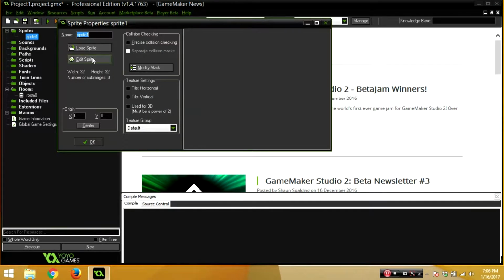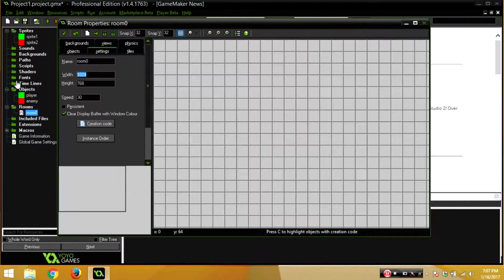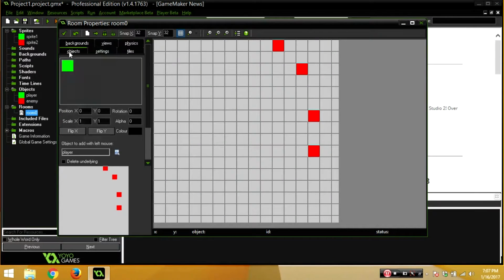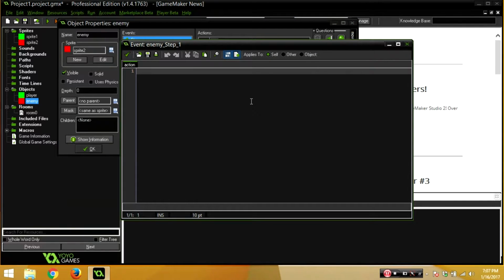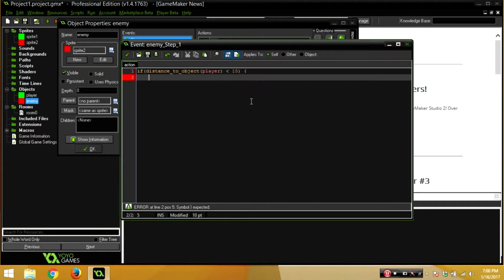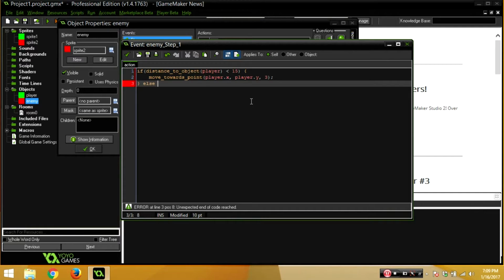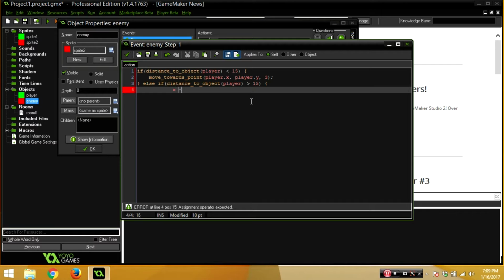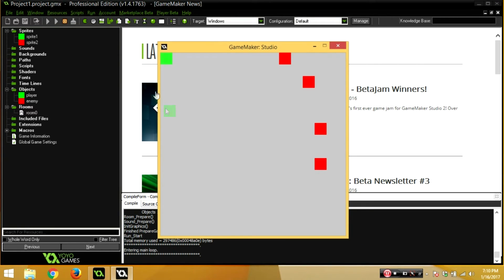Game Maker Tutorial #14- How To Make An Enemy Follow The Player Depending On Distance!